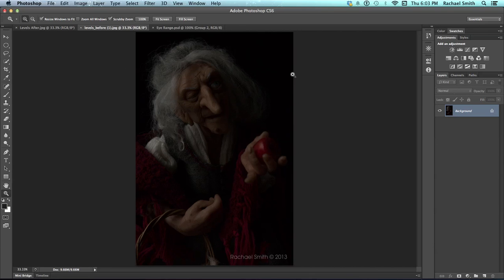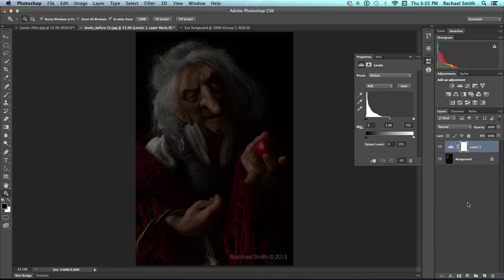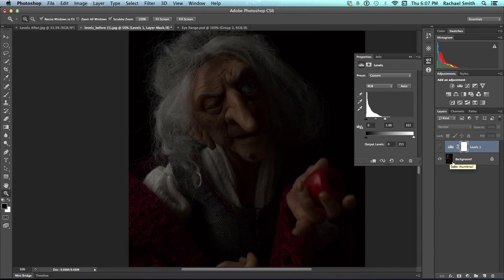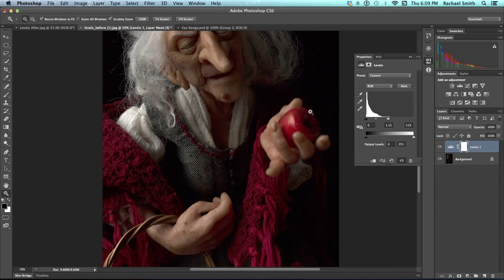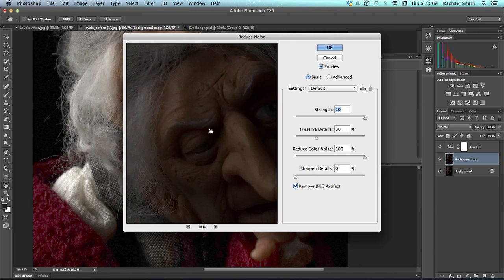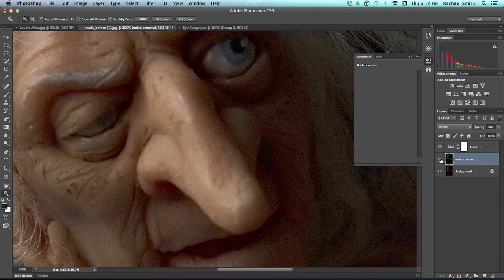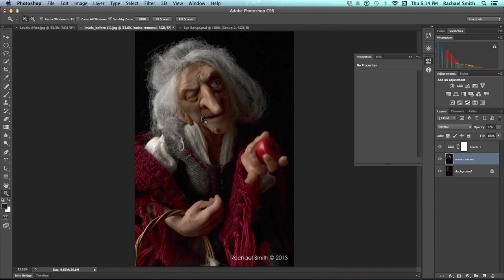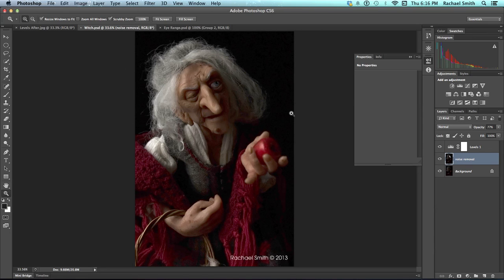0302 Levels & Histogram